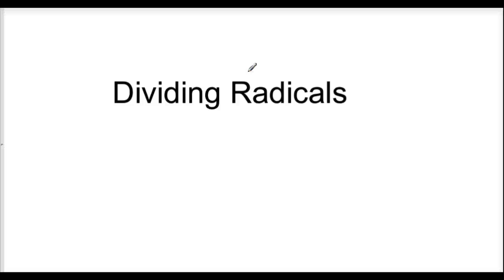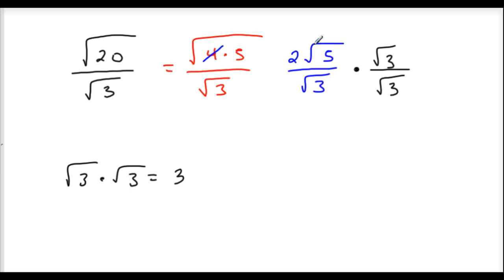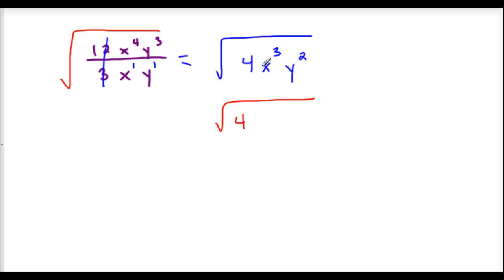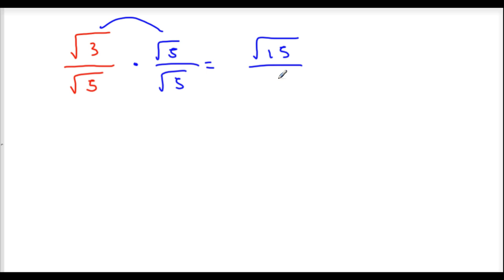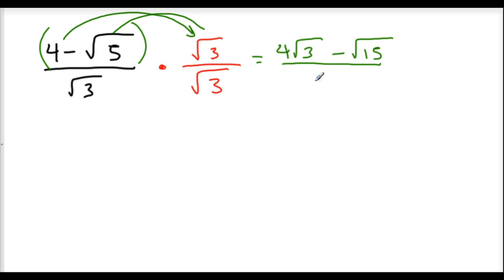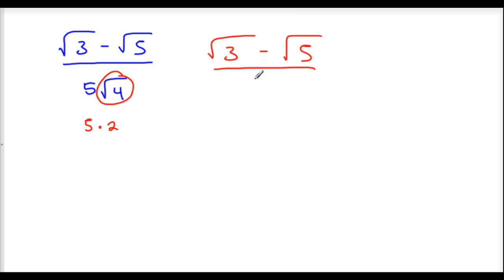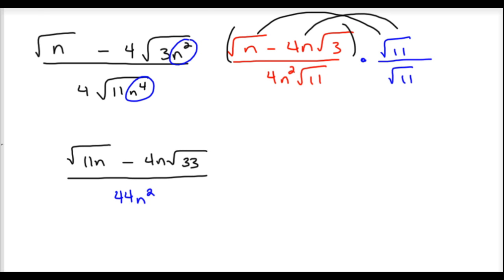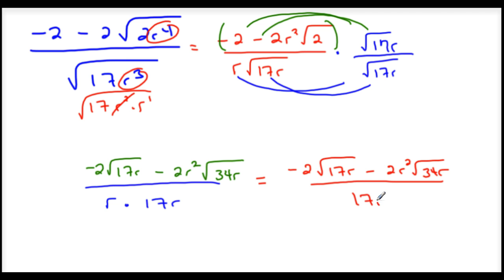Dividing Radicals Part 1